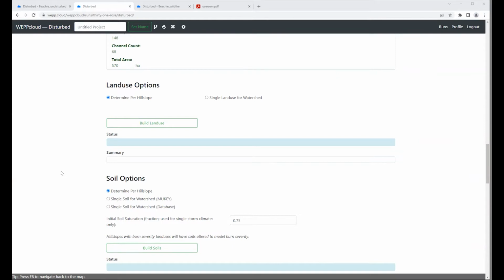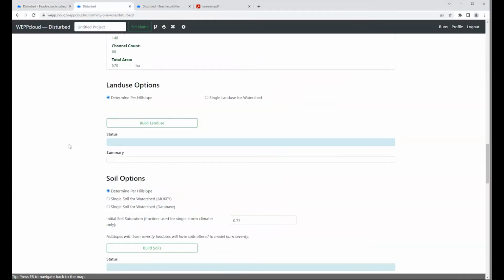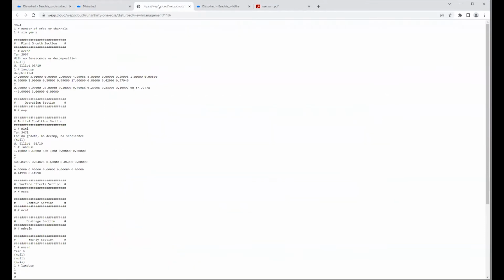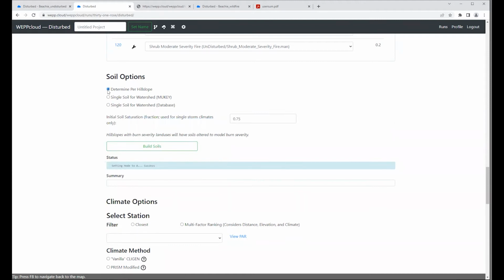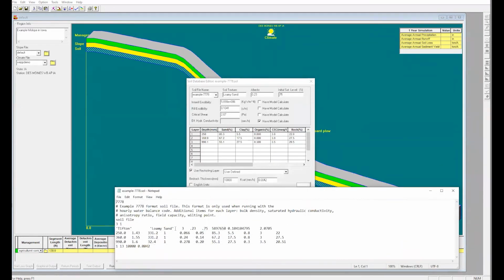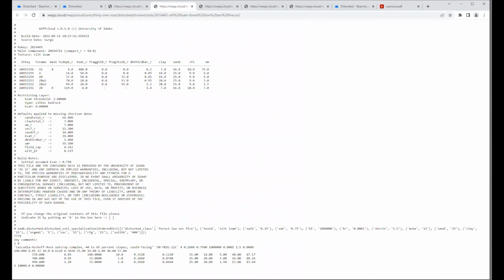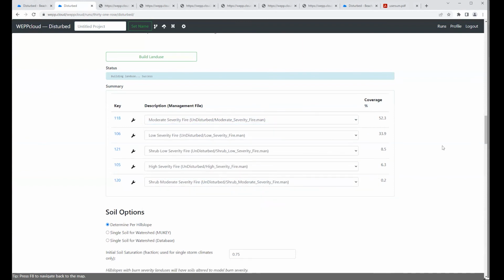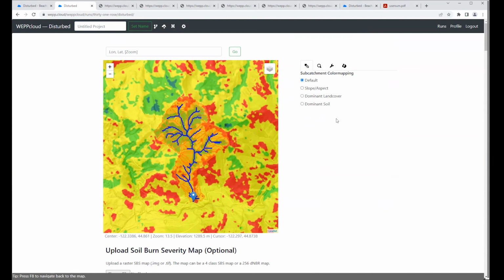FS WEPP Tutorial: (6) WEPPcloud Management and Soils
In this video Mariana Dobre describes land use and soil selection in WEPPcloud.